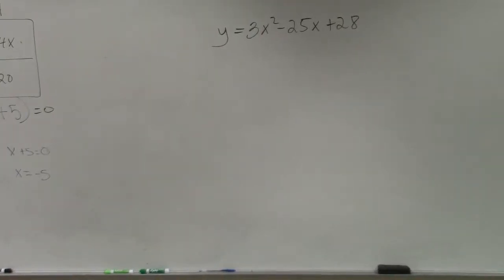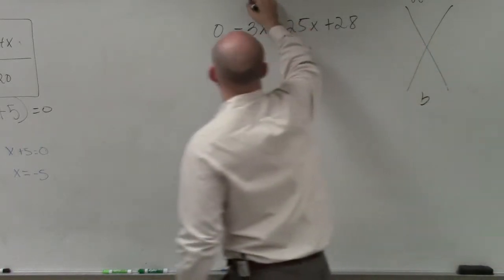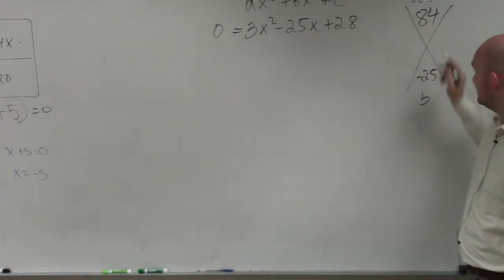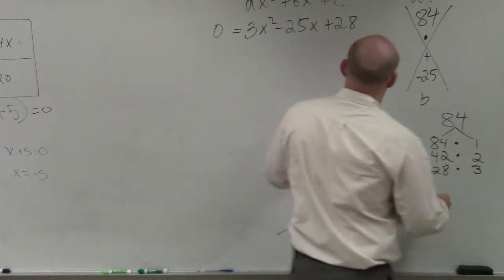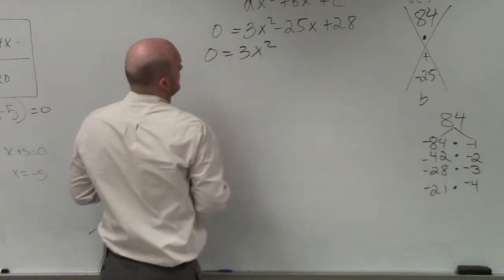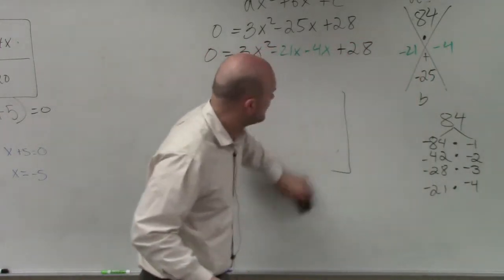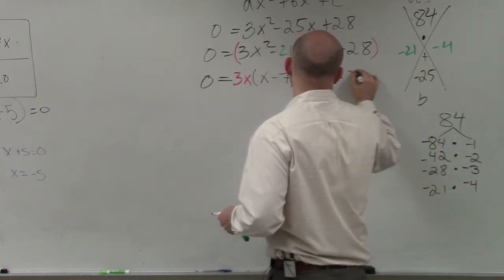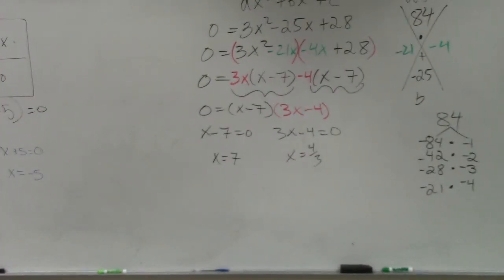Factoring a trinomial using grouping to solve a quadratic equation